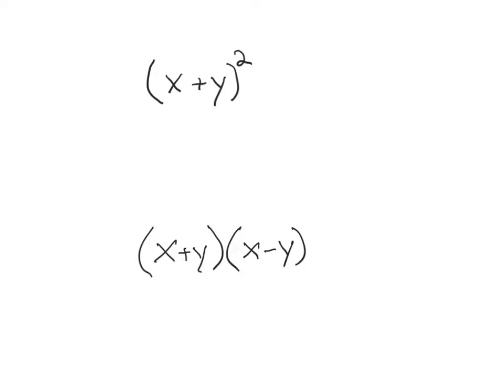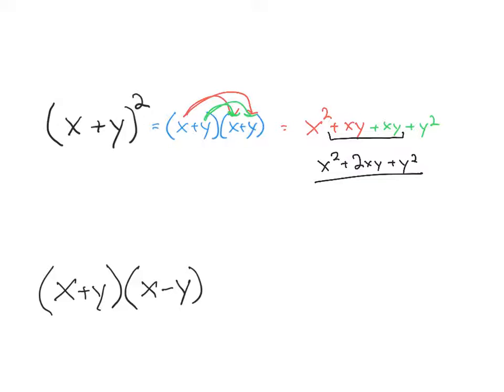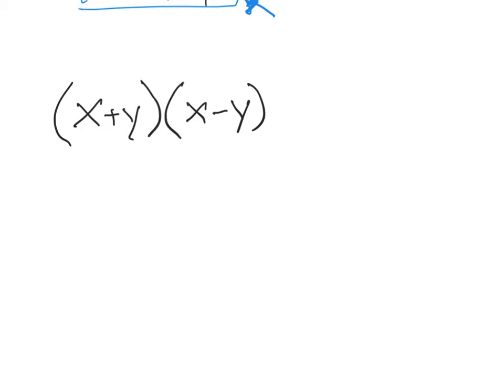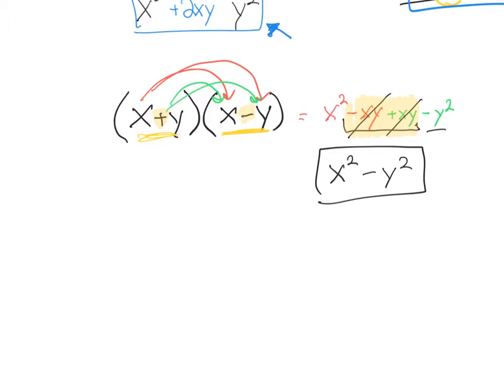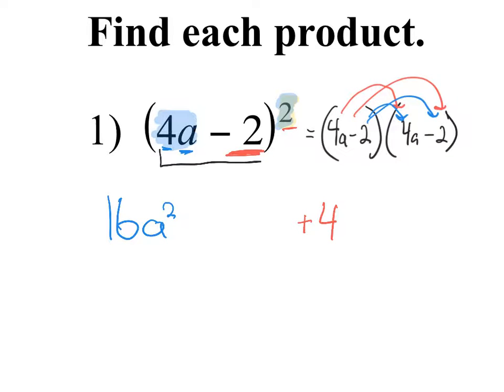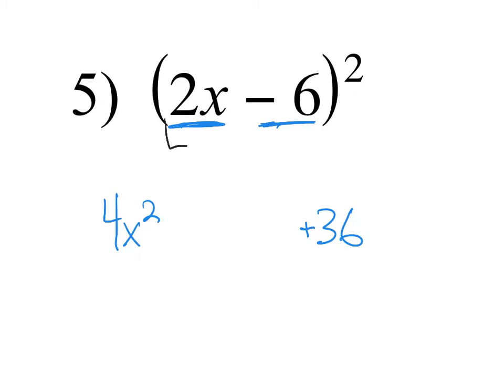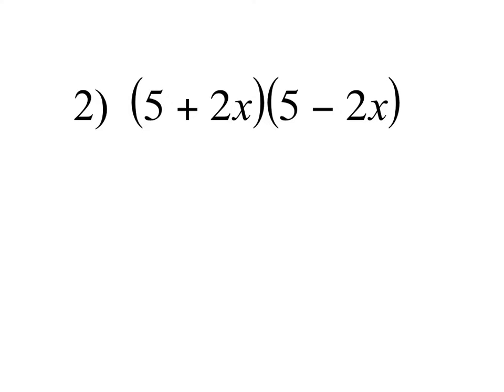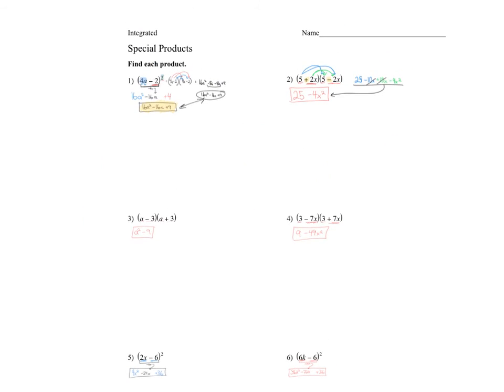Integrated - Special products